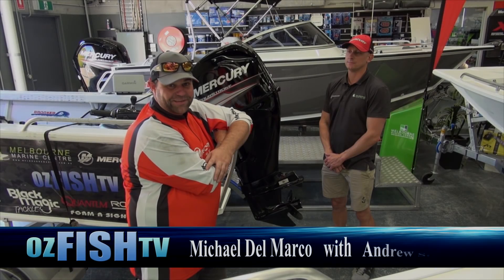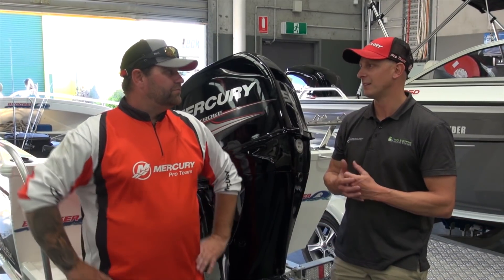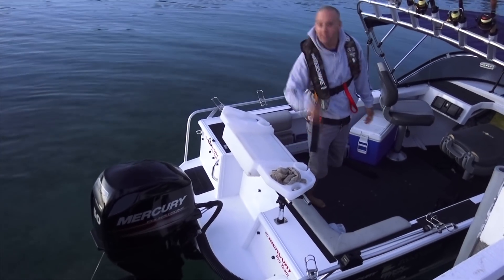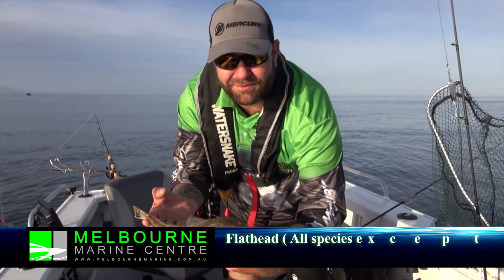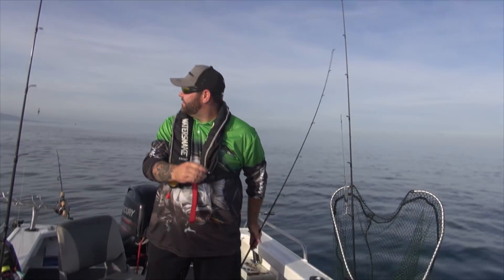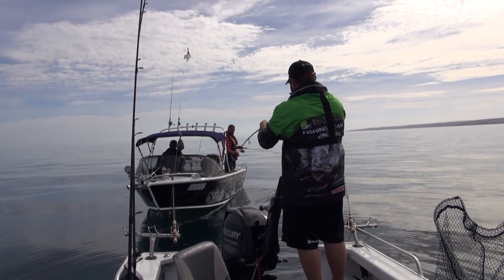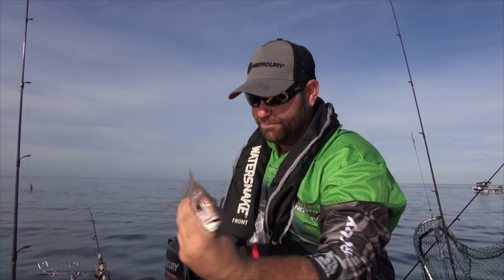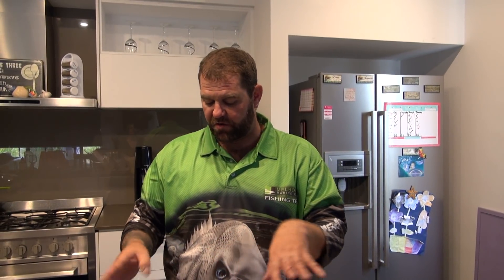Fishing for Flathead in Port Phillip Bay giving the new Mercury Outboards a first run.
Fishing for Flathead in Port Phillip Bay giving the new Mercury Outboards a first run with the also new Spitfire Trailers.
Missive thanks to Melbourne Marine Centre.